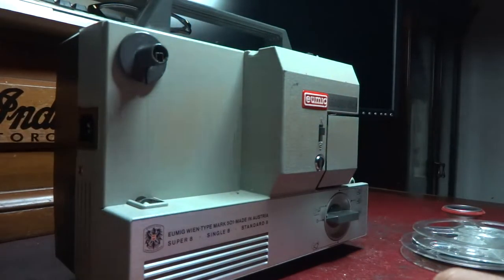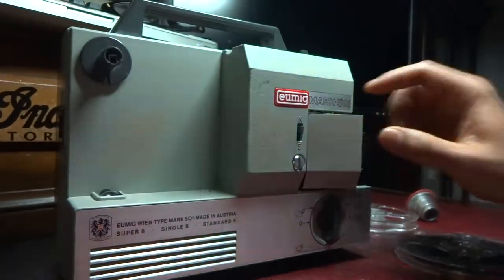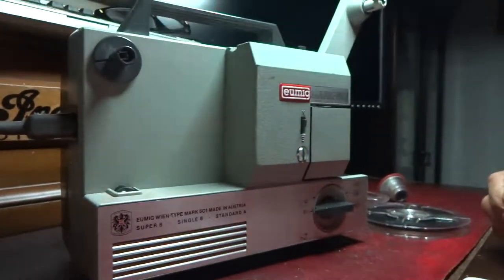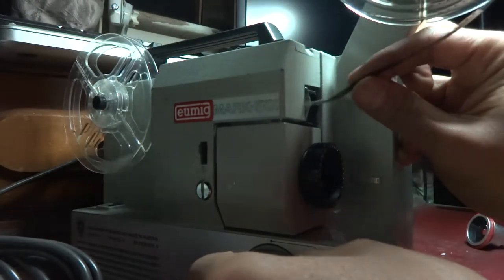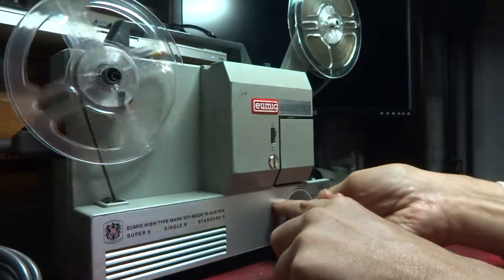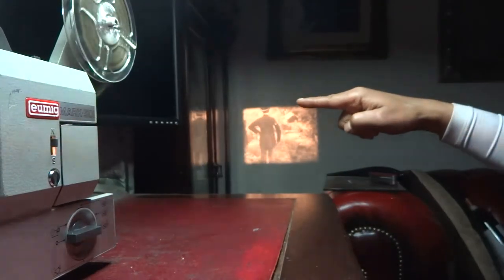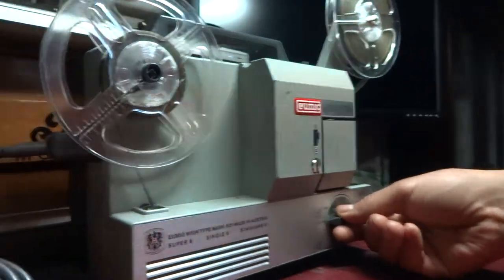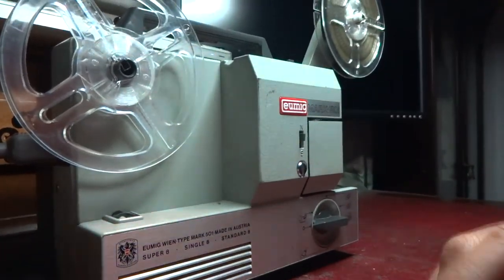Vintage EUMIG MARK 501 8mm/Super 8mm Cine Film Projector Working with Test Film